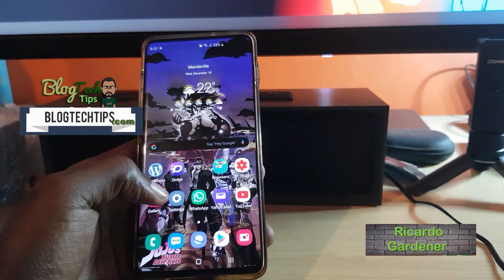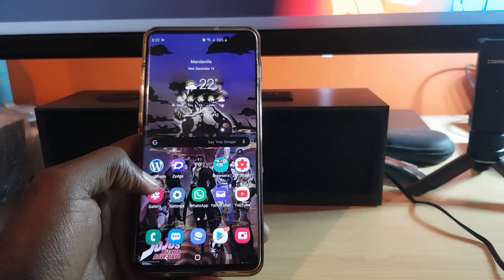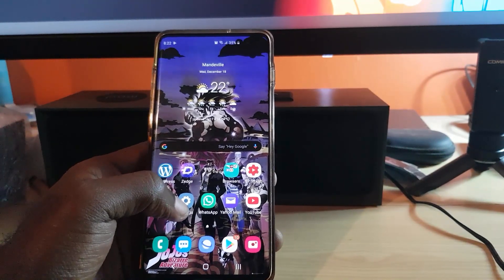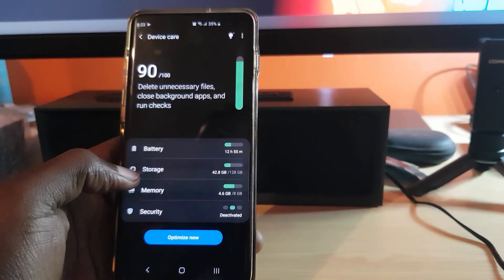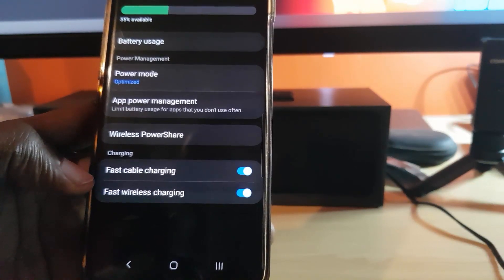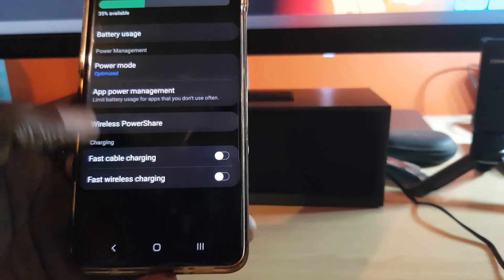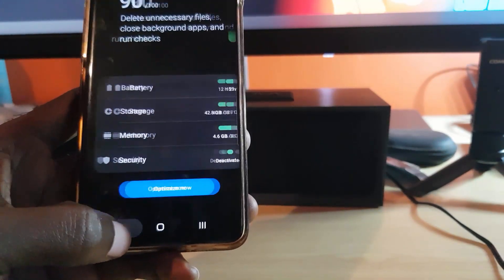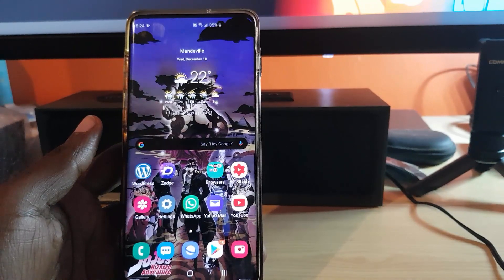How to Enable or Disable Fast Cable or Wireless Charging (Android 10)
This is How to Enable or Disable Fast Cable Charging or Fast Wireless Charging on Android 10 on the Galaxy S10, S10 + or other similar devices on Android.